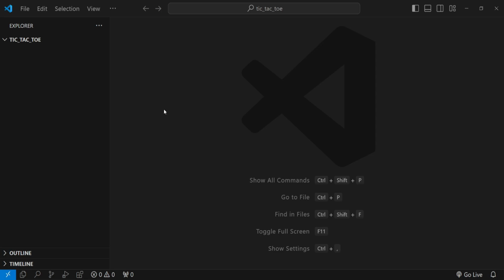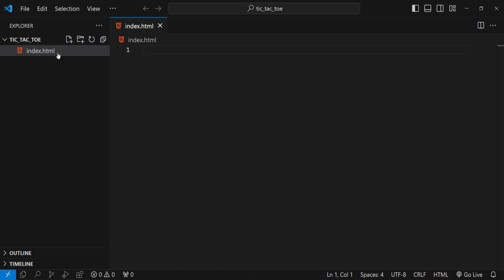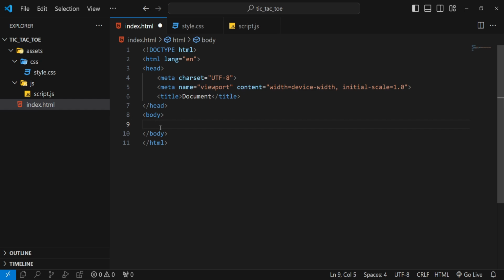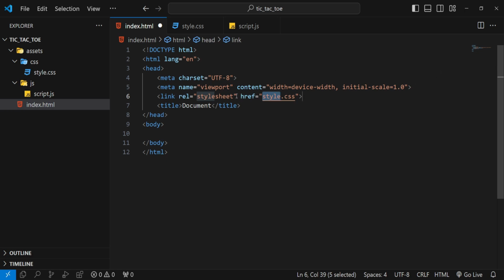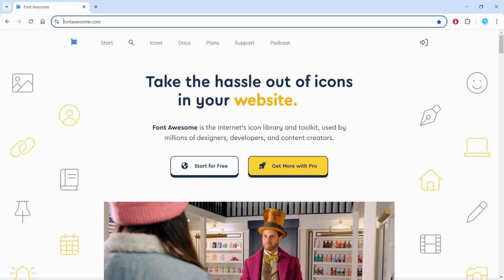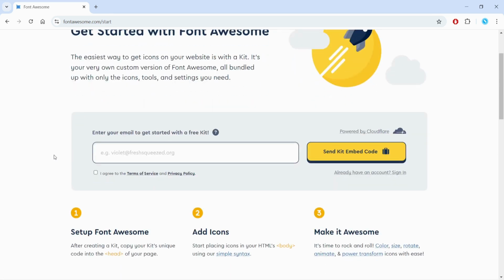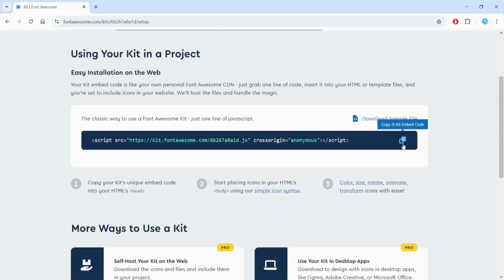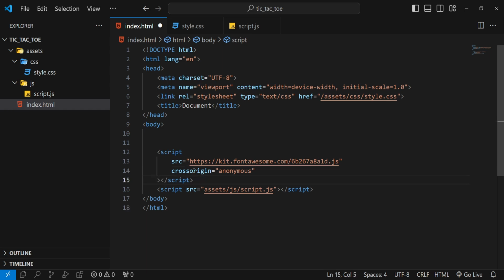Build a Tic Tac Toe ❌🆚⭕ – First HTML code 🟧 (Part 2 of 11) | HTML 🟠 + CSS 🔵 + JS 🟡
This is Part 2 of a 11-part series where we build a Tic Tac Toe ❌🆚⭕
using HTML 📝, CSS 🎨, and JavaScript ⚡.
Let’s start by setting up the initial structure of the project and adding Font Awesome! 🛠️📁✨.